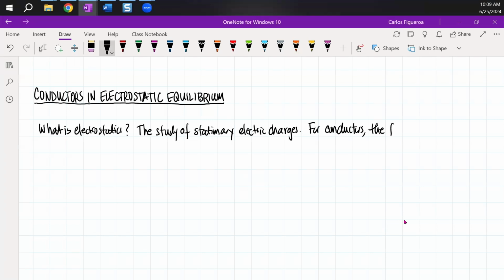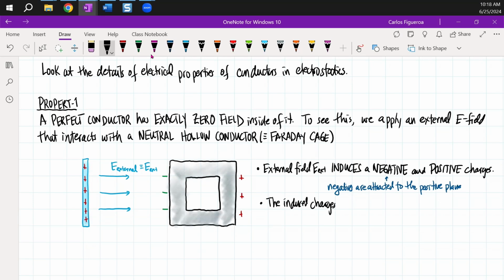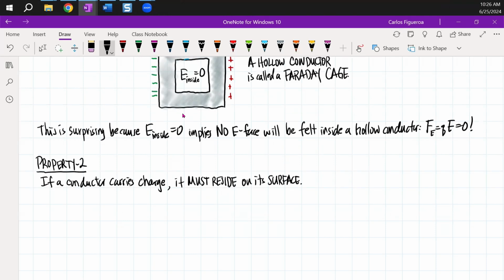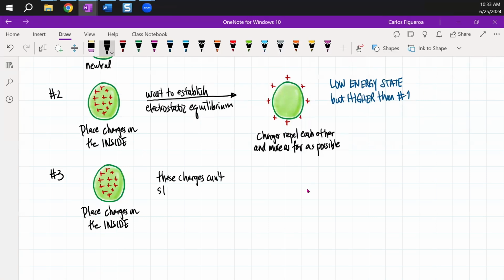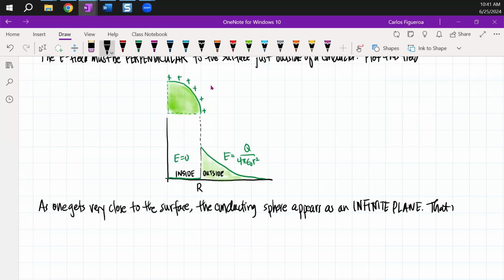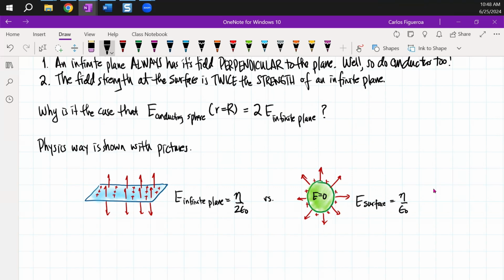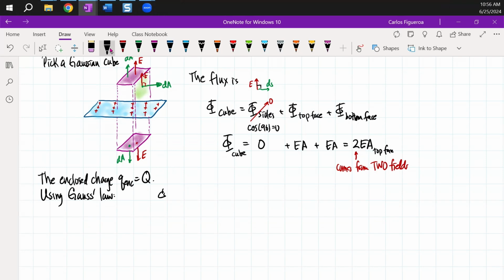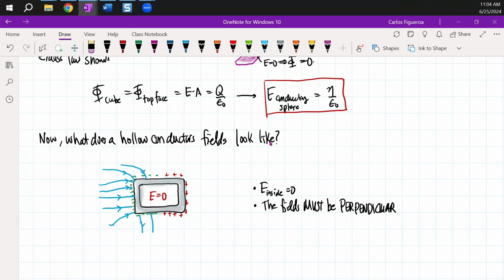Phys 4B lecture 3.11: Conductors in electrostatic equilibrium